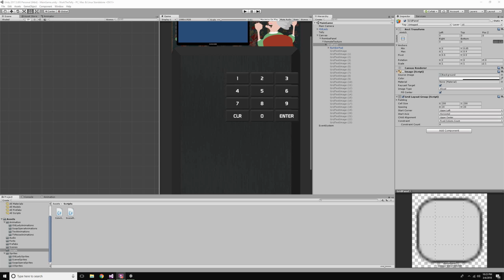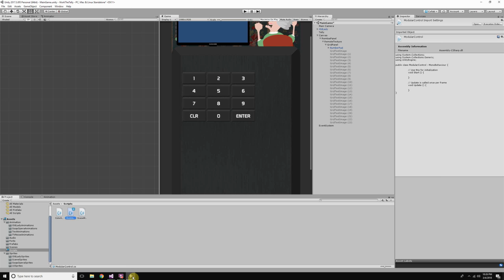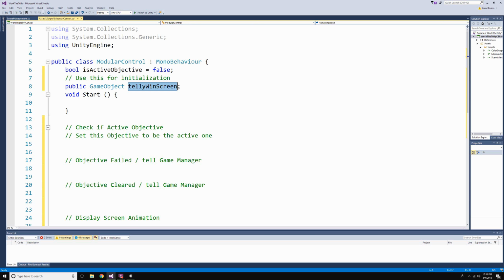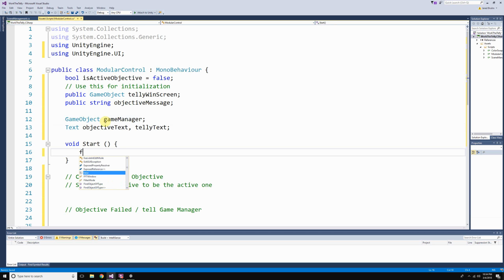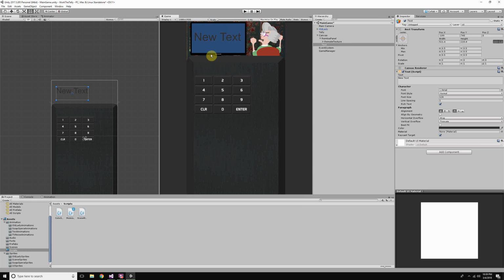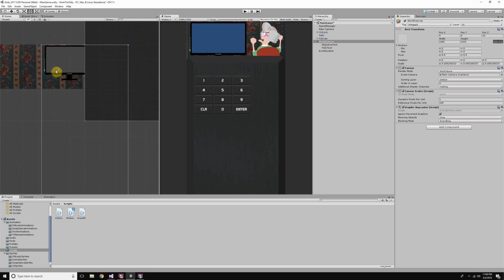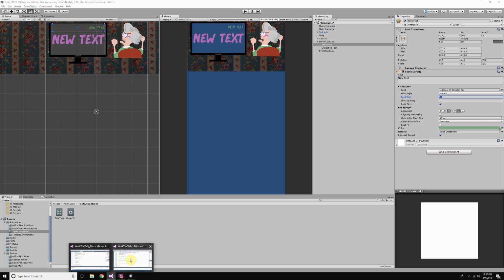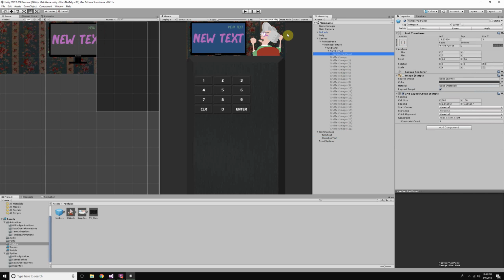Action User Interface Game 7: Modular Control Class & WorldSpace Canvas